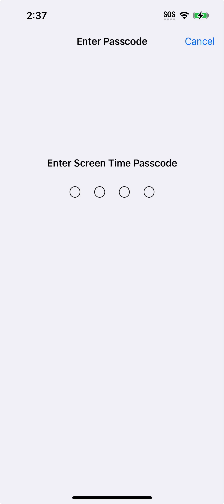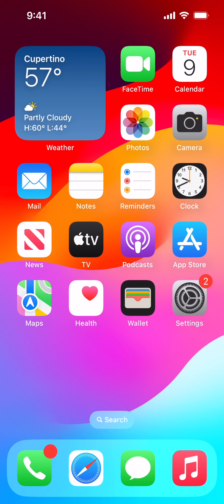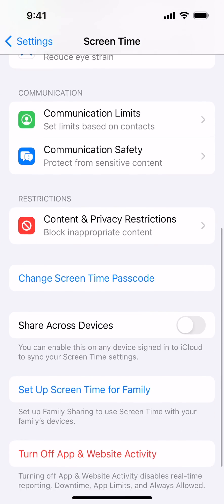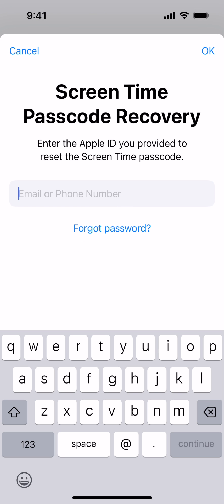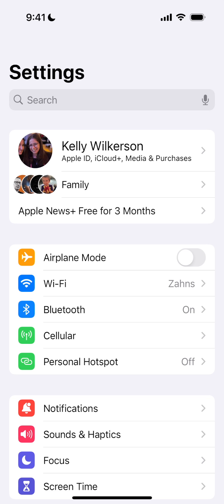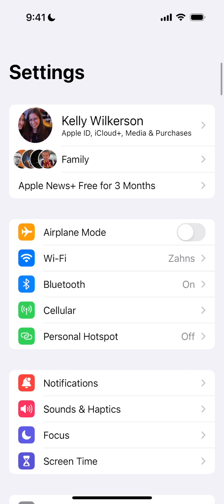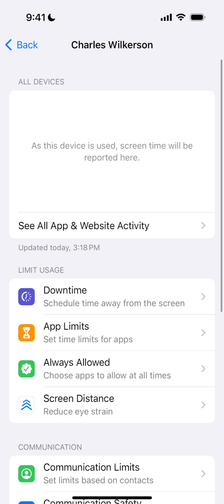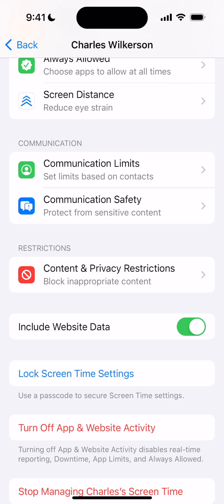How to Reset A Forgotten iPhone or iPad Screen Time Passcode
Two methods to change or remove an iPhone or iPad Screen Time passcode  that you know longer know.

Method 1 uses the Apple ID used when the passcode was created.
Method 2 uses the parent iCloud account for a Screen Time passcode set up for a child iCloud family sharing account.